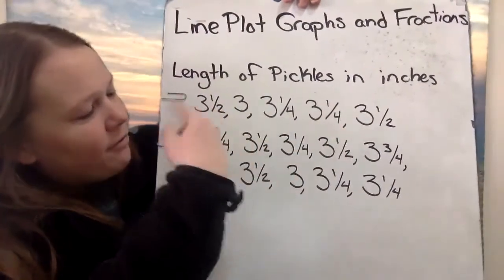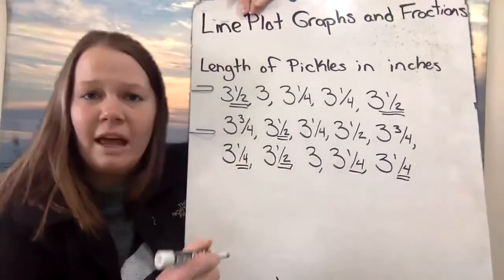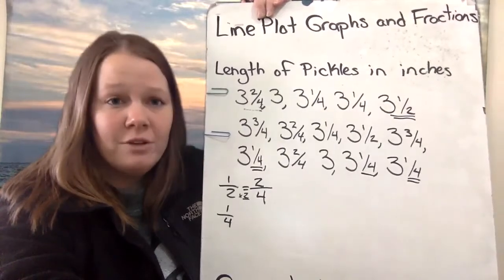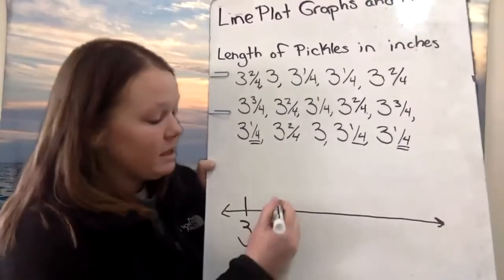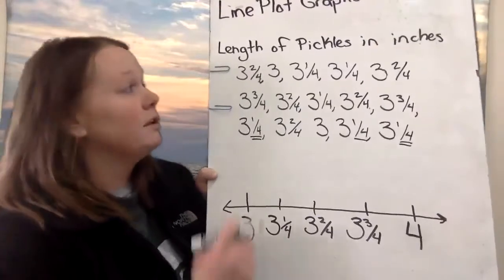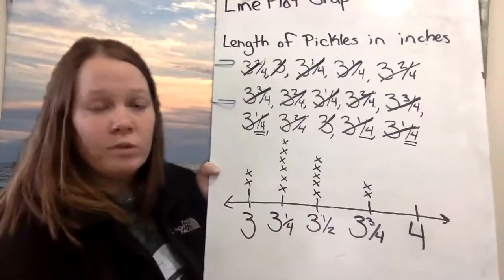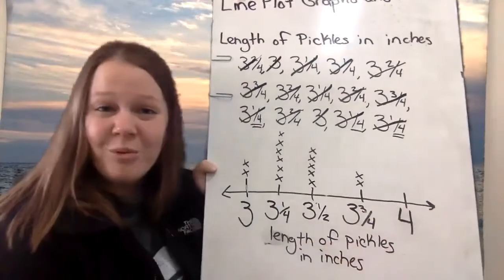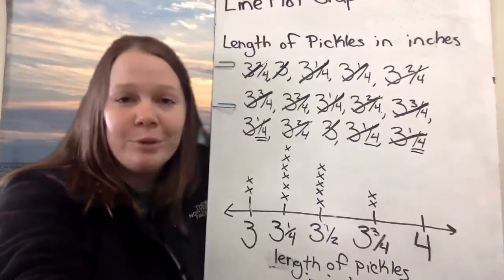Line Plot Graphs with Fractions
How to make line plot graphs when you have data points that contain fractions (mixed numbers).